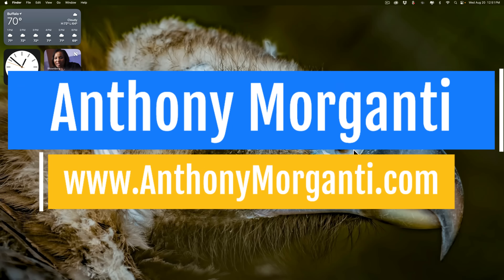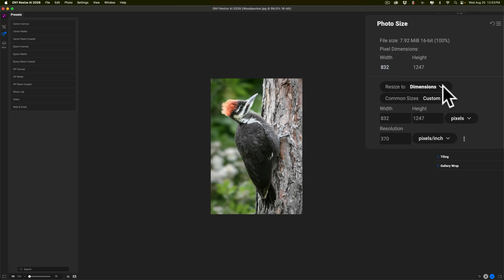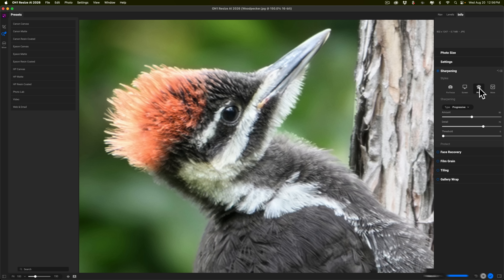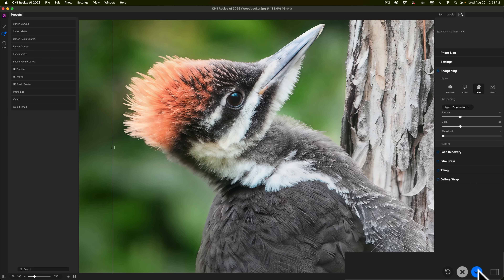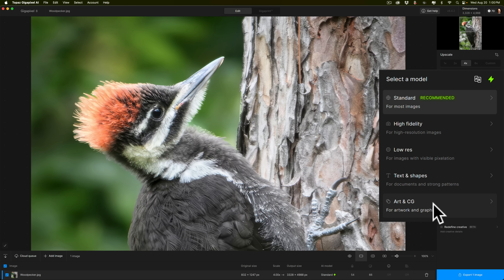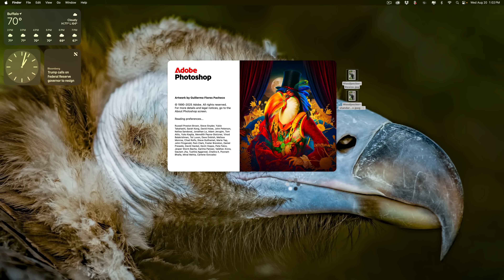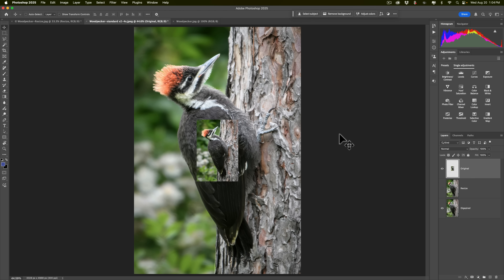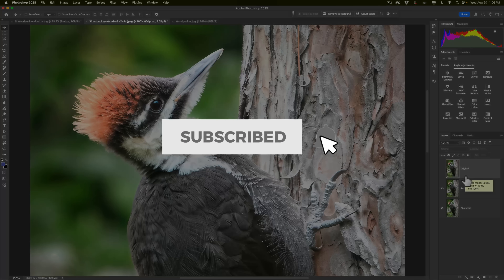Comparison – Resize AI 2026 vs Gigapixel AI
In this video, I compare On1 Resize AI 2026 to Gigapixel AI.